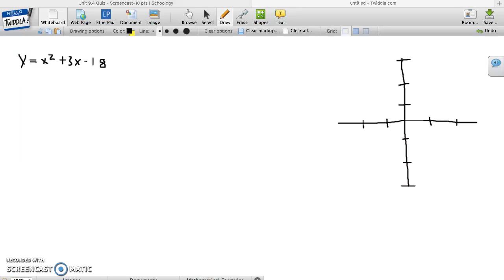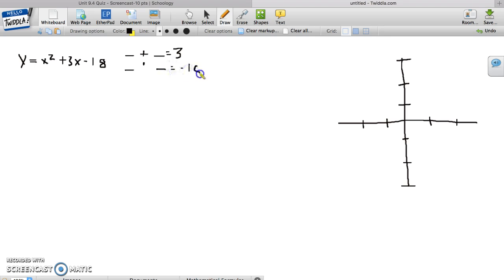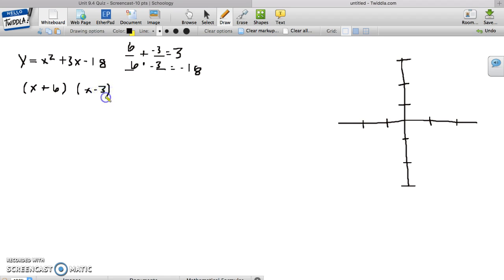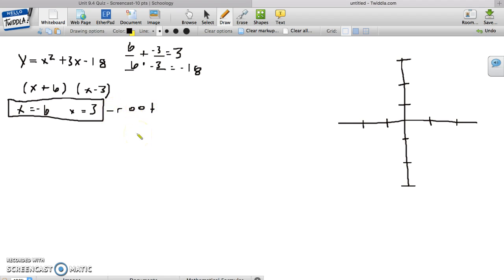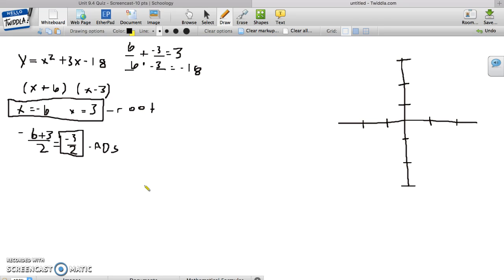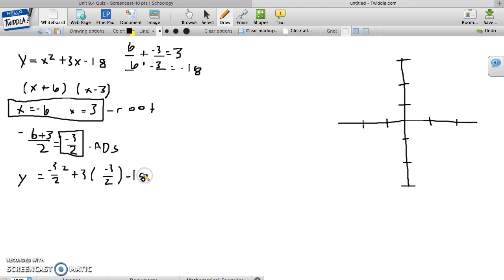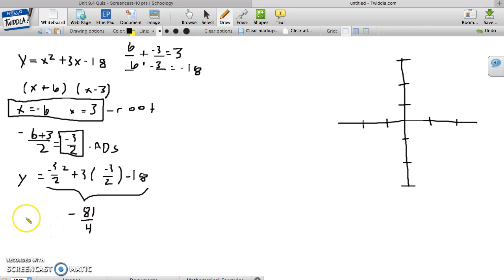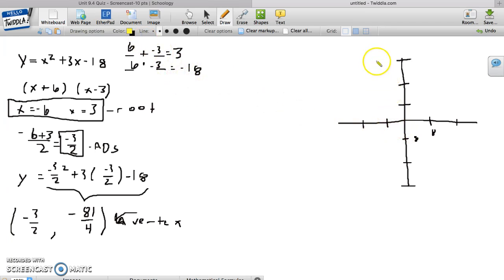Unit 9.4 Quiz